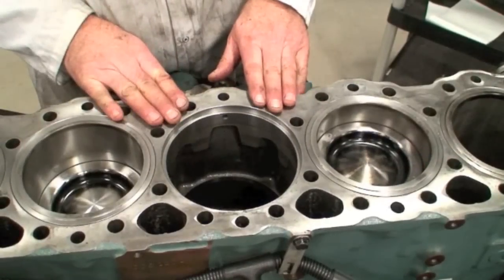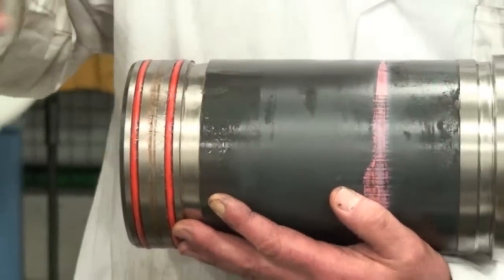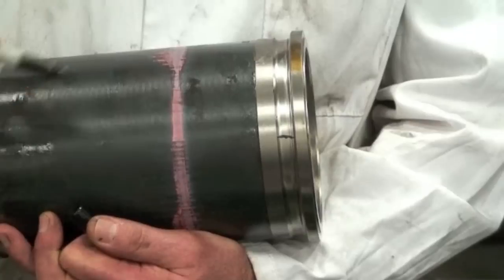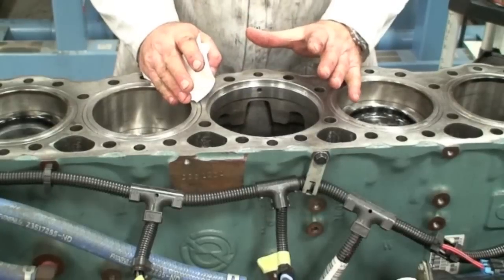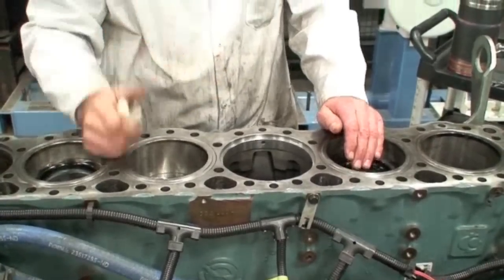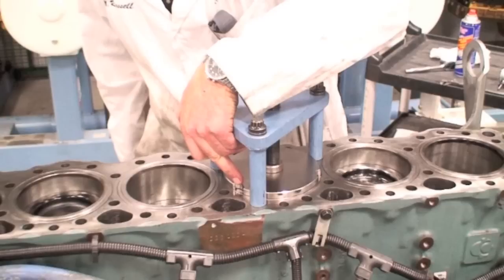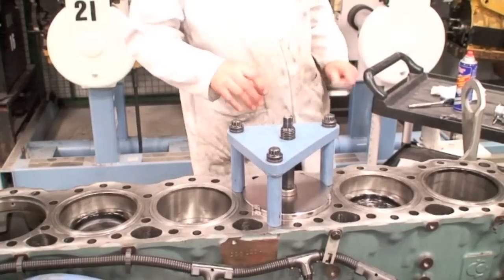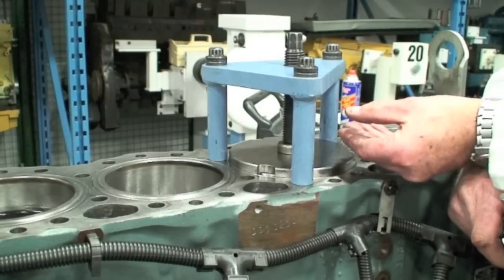Wet Sleeve Installation and Protrusion Measurements